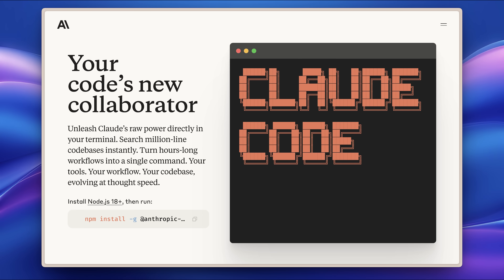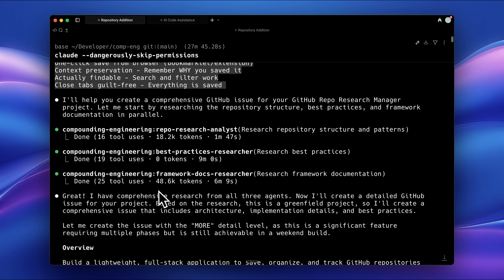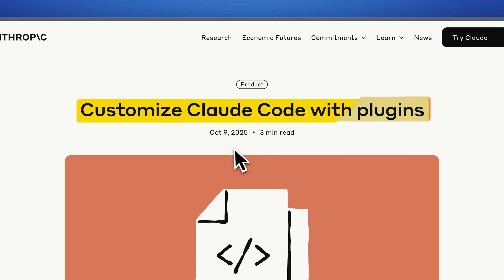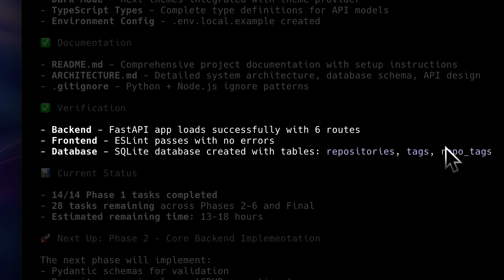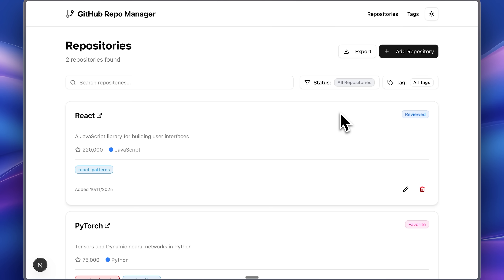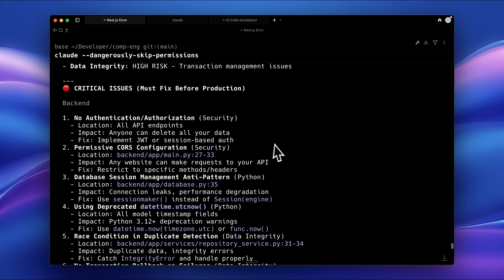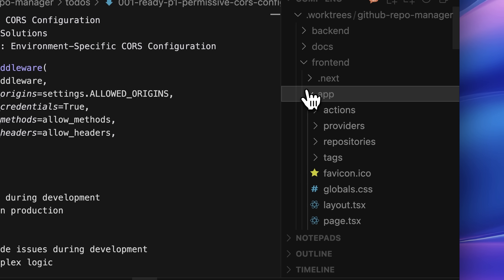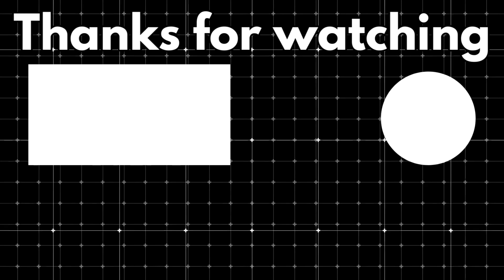How to 10X Your Claude Code Workflow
This Vibe Coding Video explores a new Claude code workflow that uses sub-agents, slash commands, and plugins to automate ai coding. See how ai agents and Cursor handle planning, reviewing, and resolving tasks through worktrees and GitHub integration inside Claude Code.

In this vibe coding tutorial, we explore how Claude Code’s new agentic framework transforms the way developers approach AI-driven workflows. Using ai agents, Cursor, and advanced prompt engineering, this system automates planning, reviewing, and coding through sub-agents and worktrees. It’s a complete redefinition of vibe coding with Claude Code — built for creators who want smarter iteration, faster execution, and deeper context persistence.

Whether you’re into vibe coding music sessions, using the best laptop for vibe coding students, or experimenting with best vibe coding tools, this video walks you through how Claude Code integrates seamlessly with GitHub, power apps vibe coding, and cloudflare vibe coding setups. We’ll also touch on how this framework compares to the BMAD method and why it works so well for modern projects like vibe coding Laravel environments.

Stay tuned for more on ai, openai, google ai studio, and the latest ai news — all while learning how Cursor and Claude Code are pushing the next frontier of intelligent coding systems.